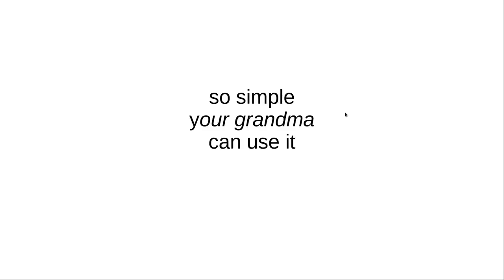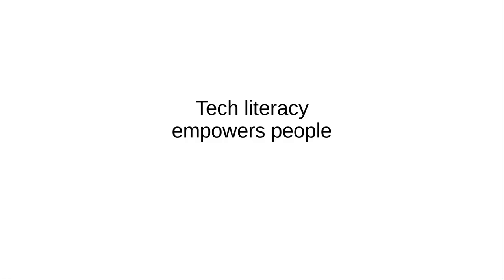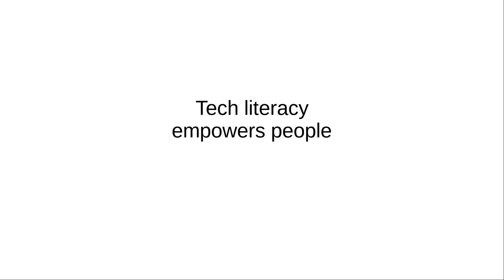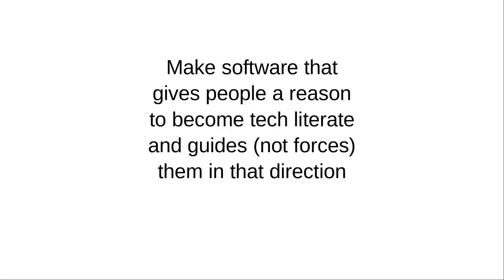Lightning talk – Tech Literacy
LibrePlanet 2021 videos

Stephen Michel